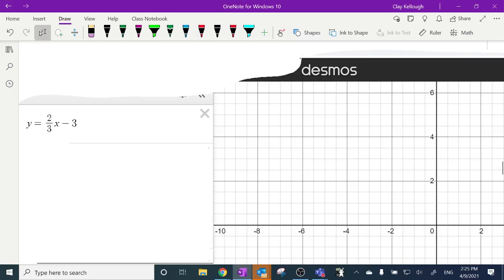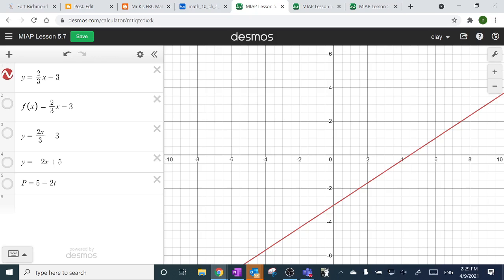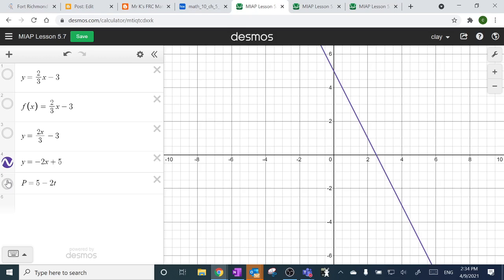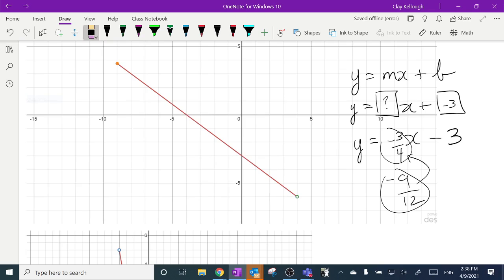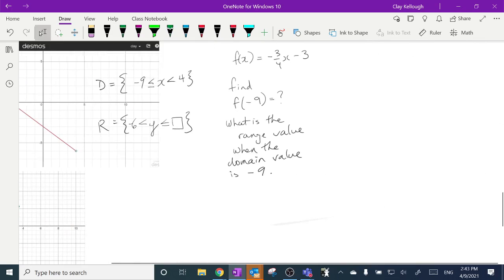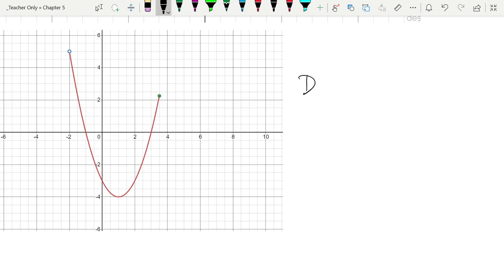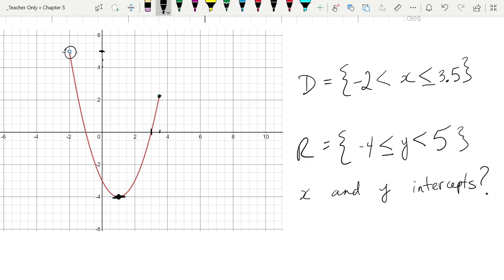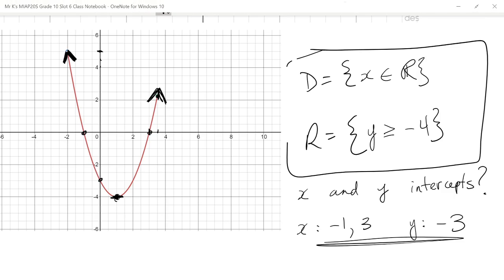MIAP20S Chapter 5 Review Examples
from Friday April 8th slot 6 class